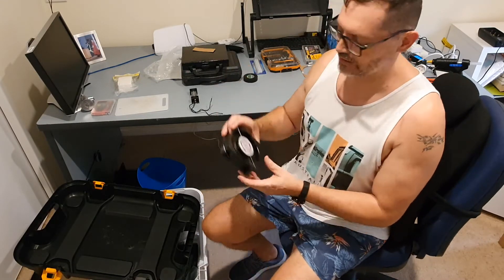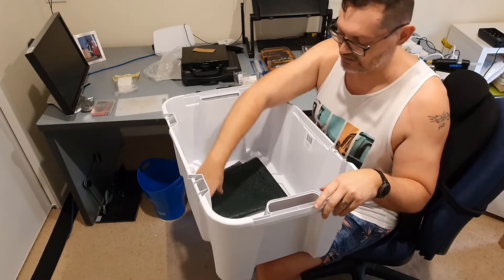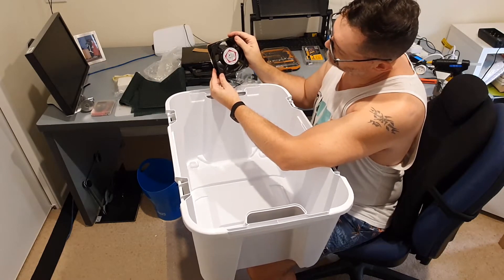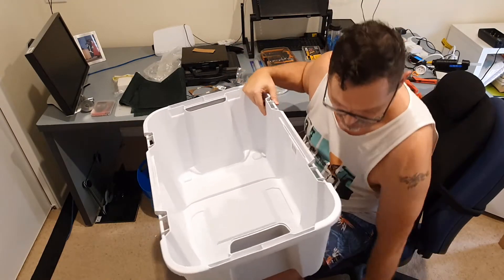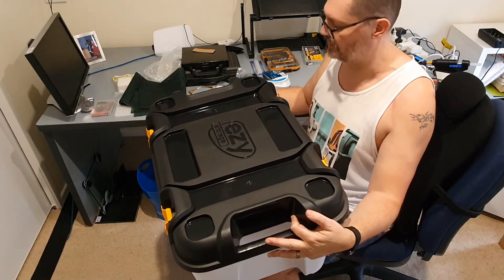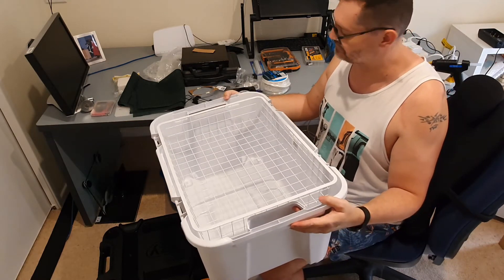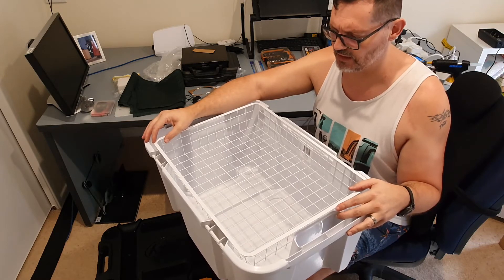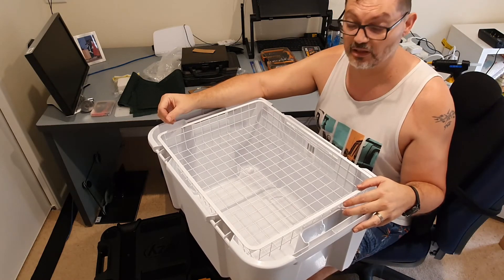Part A: Creating your own food desiccator for meat and fruit. Make your own beef jerky/biltong, etc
Get parts from your local hardware store and make delicious beef jerky, dried fruit and beef biltong.